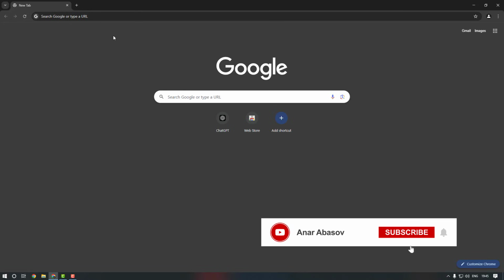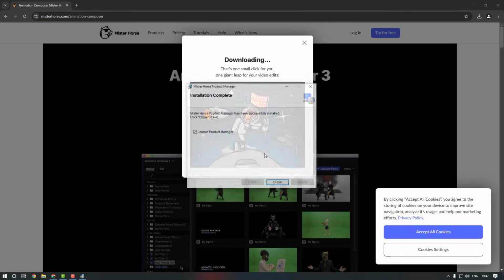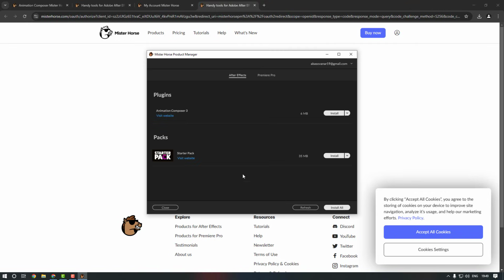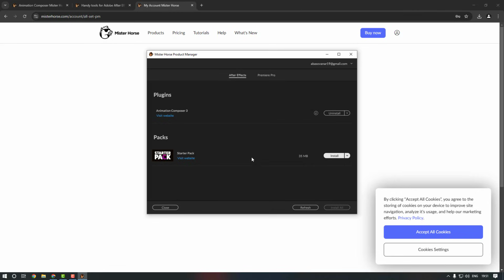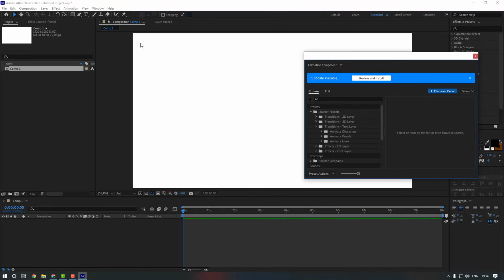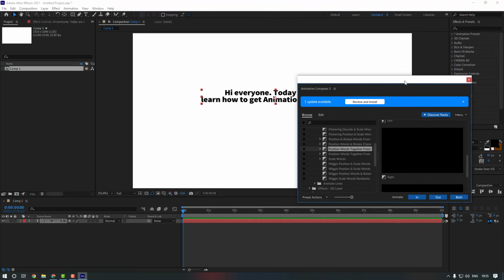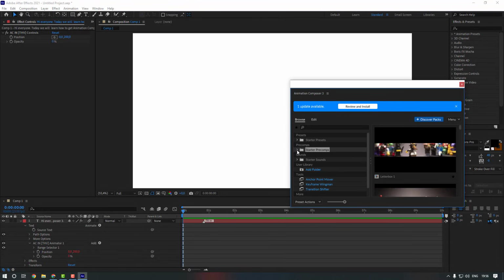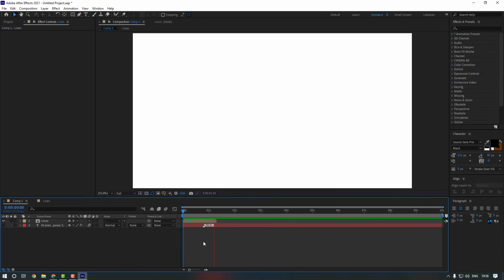ANIMATION COMPOSER 3 - 2025 VERSION | Free After Effects Plugin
Hi guys, welcome to my new video tutorial. In this tutorial i will show how to get free plugin animation composer 3 for after effects.